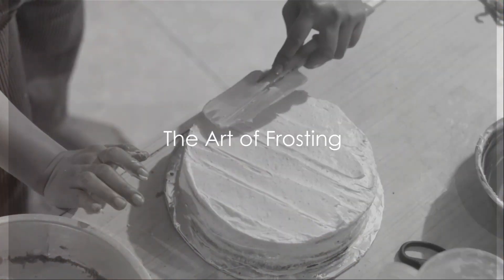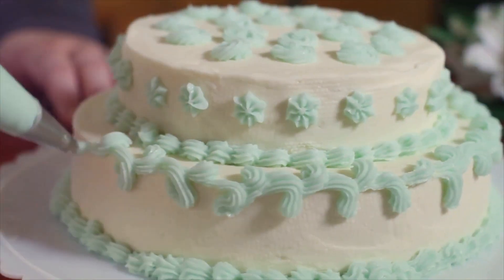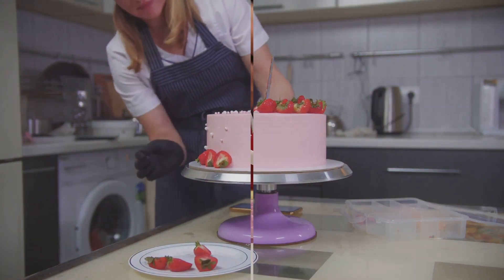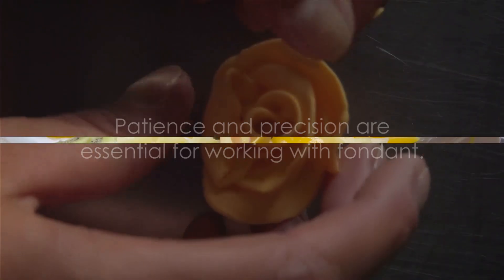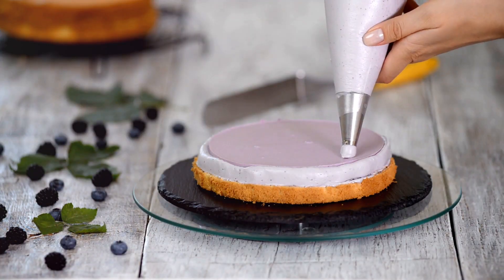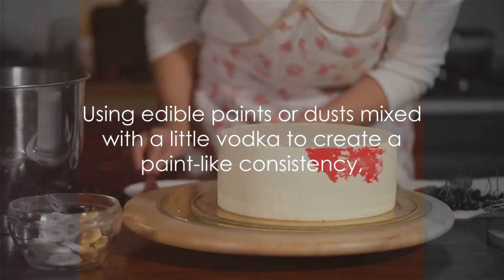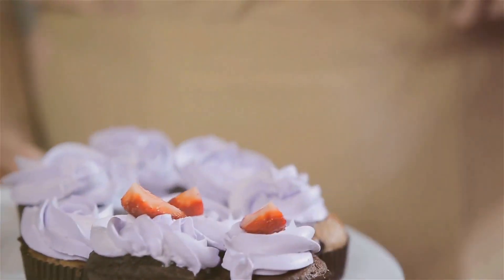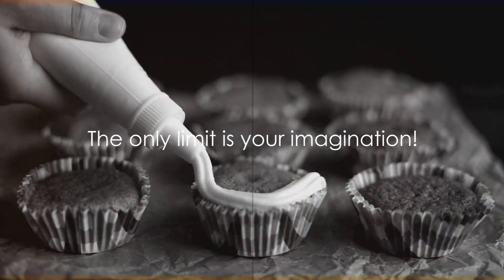The Art of Cake Decorating 2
The Art of Cake Decorating 2, is where we get stuck in and start trying out designs and get experts at Decorating, it all comes with practice.
So follow the ideas and get working on some wonderful creations